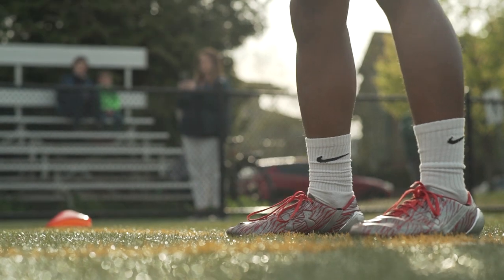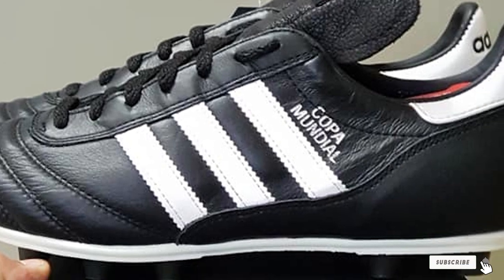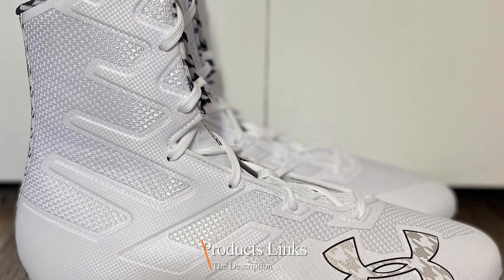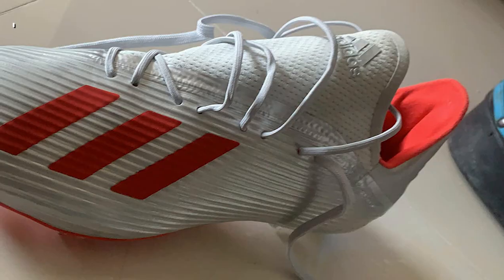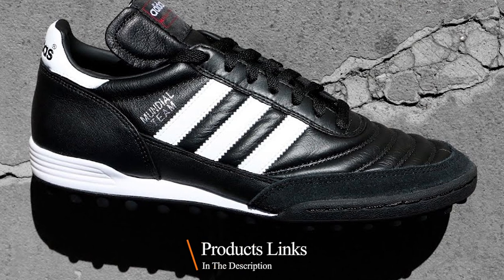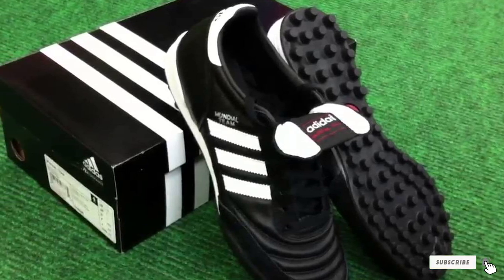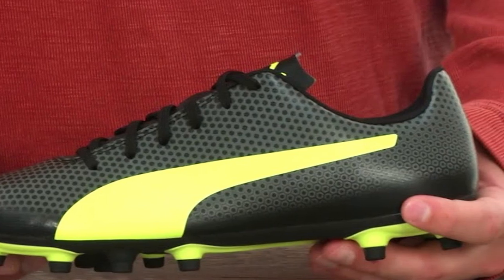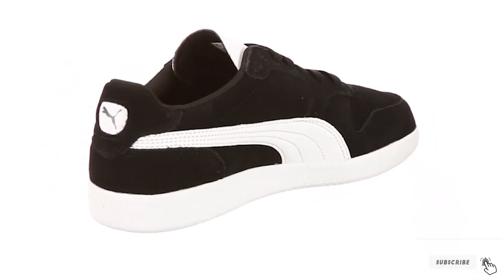Top 10 Best Ultimate Frisbee Cleats in 2024 | Detailed Reviews & Buyer's Guide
Links to the Best Ultimate Frisbee Cleats we listed in today's Ultimate Frisbee Cleat review video:

1 . Adidas Copa Mundial Ultimate Frisbee Cleats
2 . Adidas Adizero 8.0 Football Cleats
3 . Under Armour Men’s Highlight Football Cleats
4 . Adidas X 19.2 Firm Ground Soccer Shoe
5 . Under Armour Men’s Speedform Gemini 3 Cleats
6 . Adidas Performance Mundial Team Turf Soccer Cleats
7 . Mizuno 9-Spike Advanced Franchise 9 Cleats
8 . Adidas Performance Men’s Messi Soccer Cleats
9 . PUMA Spirit Iii Firm Ground Sneaker
10 . DREAM PAIRS Low-top Soccer Cleats

What are the Best Ultimate Frisbee Cleats in 2024?

In today's video we reviewed the Top 10 Best Ultimate Frisbee Cleats on the market in 2024. We made this list based on our personal opinion and we ranked them in no particular order, after doing our research based on their prices, quality, durability, brand reputation and many more.

After watching this video you will know which are the best budget, top selling and top rated Ultimate Frisbee Cleat on the market today.

If you choose from this list you can be sure that you buy one of the best Ultimate Frisbee Cleats available today.